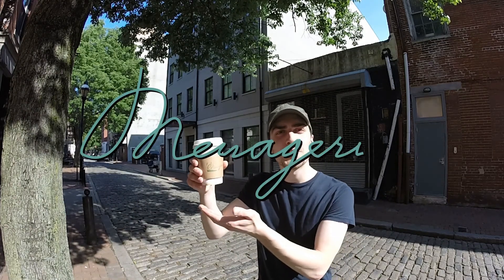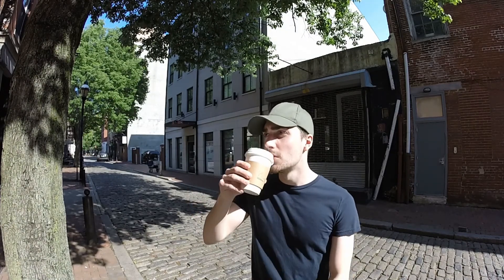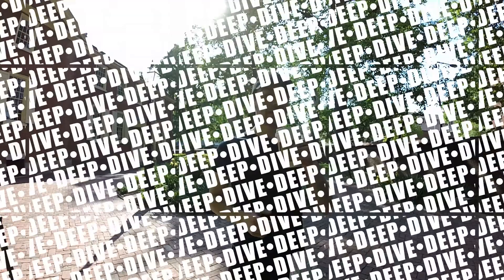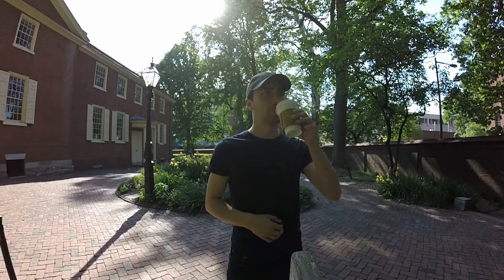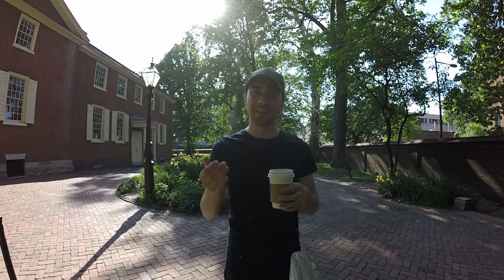One Sip Review - Menagerie Coffee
Menagerie Coffee
18 S 3rd St,

Check me out on Instagram